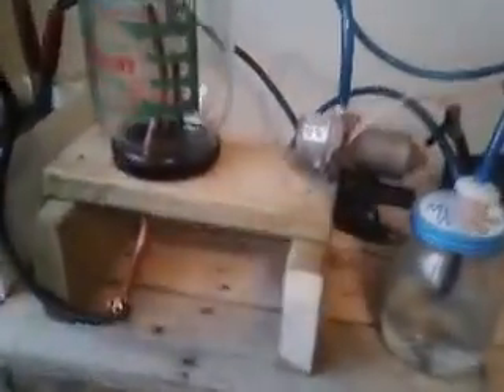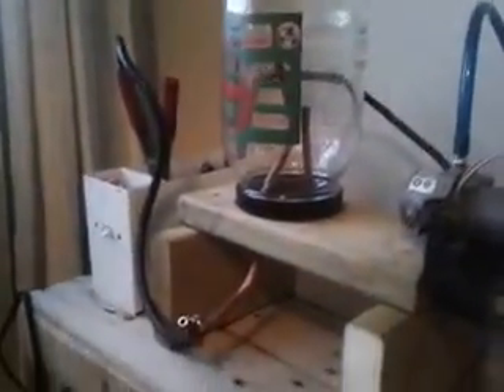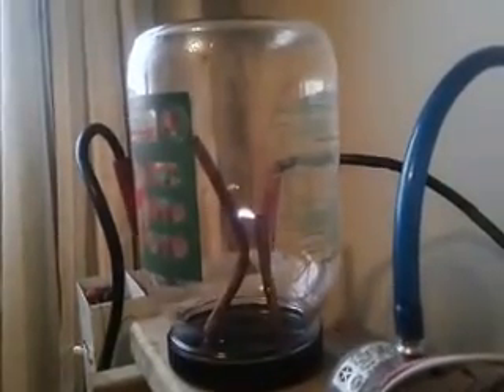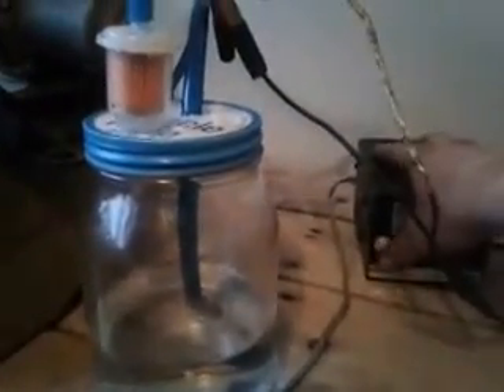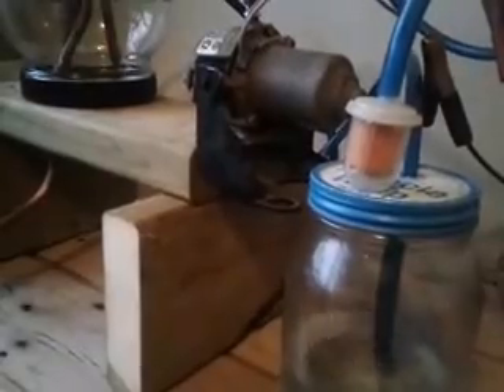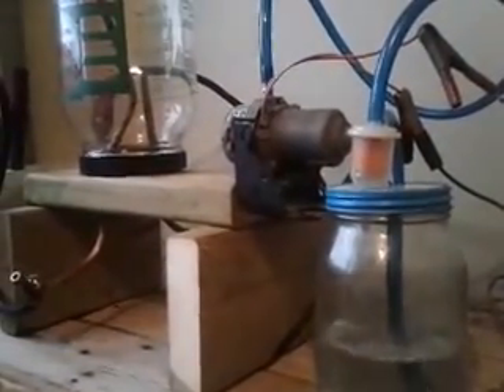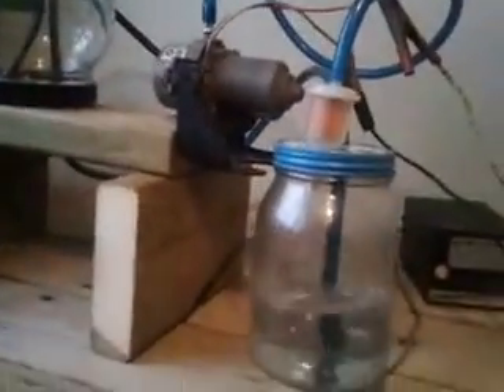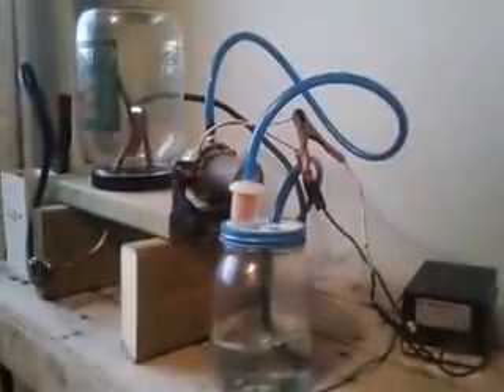My Nitric acid from air setup.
Ive recreated the experiment that codyslab has on his channel. . He gives a much better explanation behind the science etc. Ive modified a few things but im hoping to have decent results.